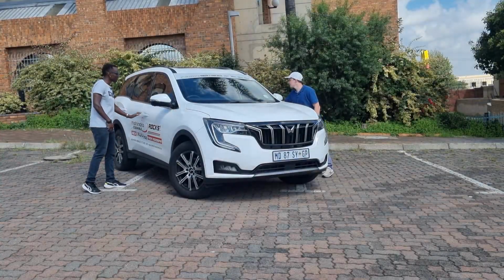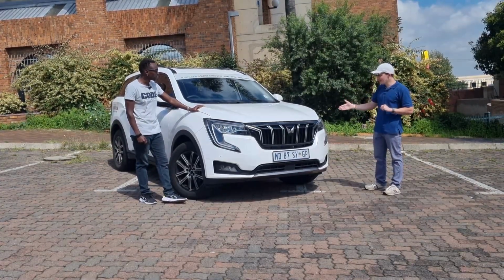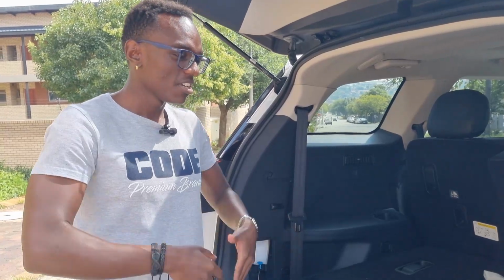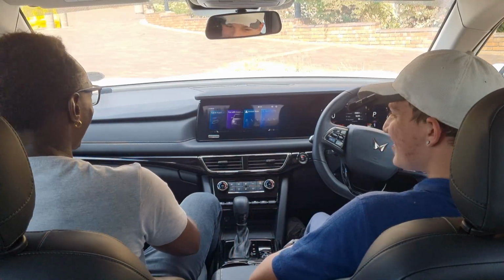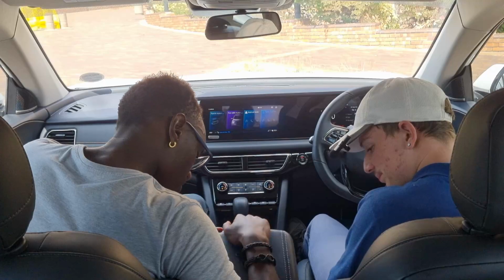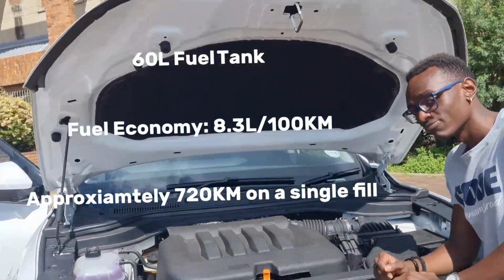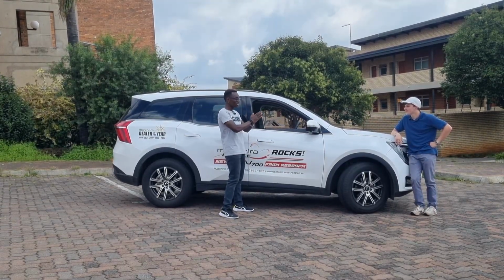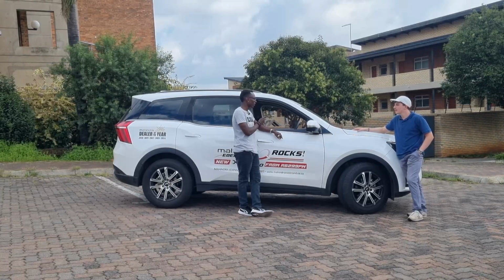Omoda's WORST Nightmare // New 2025 Mahindra XUV 700 Review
The new XUV 700 has taken over from the previous 500 model and boy is it a massive upgrade. With it's new styling to it's plush interior, this new XUV takes the fight to it's rivals with both fists. Since we've already done the Tiggo 8 it is the closest competitor we could think of and we can say that for the money the Mahindra is the one to get.